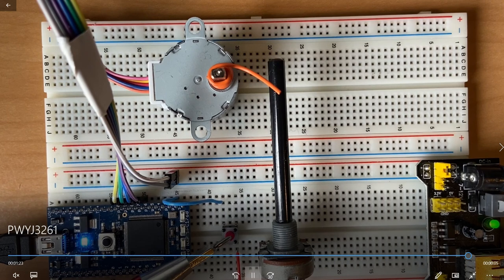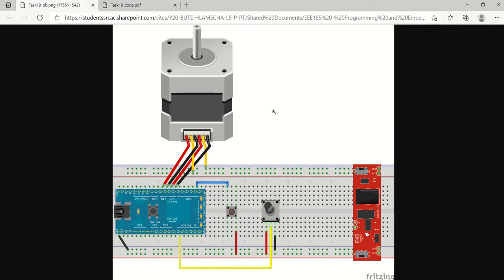MBED Video 19 - Using Stepper Motor with No Functions